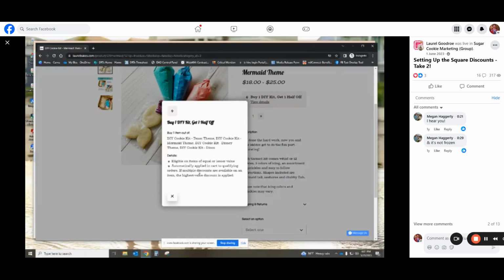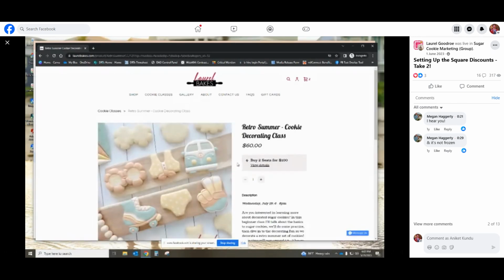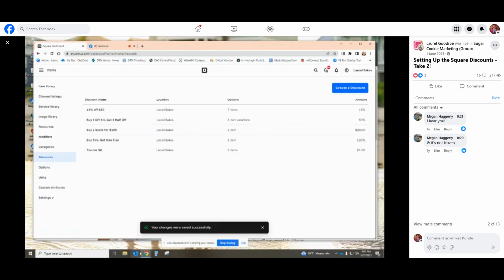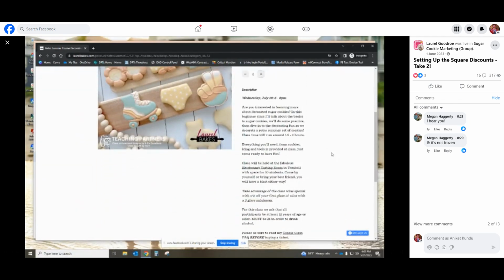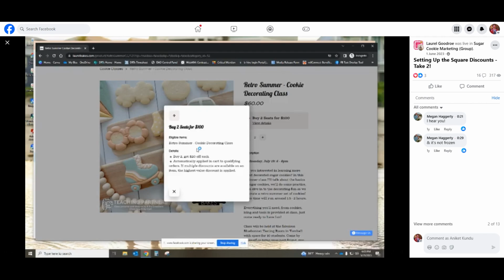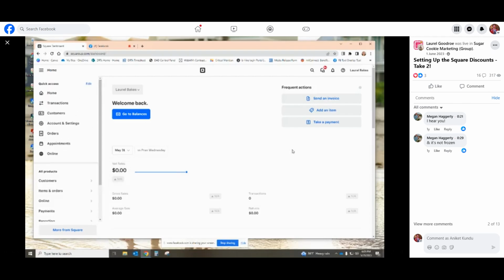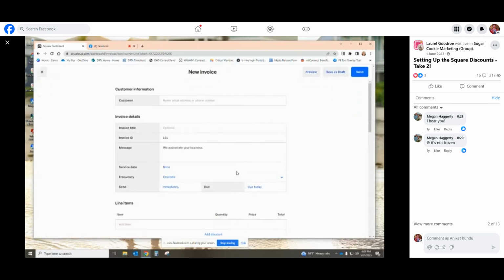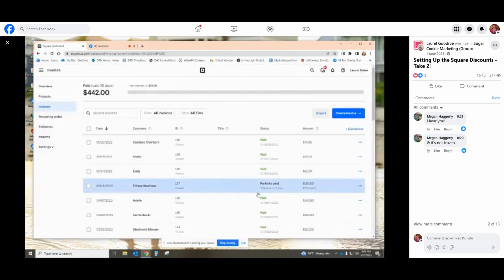2023_05_31_Laurel_Goodroe_How to Set Up the New Square Discounts Feature with Laurel Goodroe - Pt 2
What You'll Learn:
🍪 Where to find the Discount Settings in Square
🍪 How to Set Up a BOGO Discount
🍪 How to Set Up a % off discount.

🗣️ Laurel Goodroe of Laurel Bakes writes, "Square Website Users Rejoice! If you run your website through Square, or are considering it, I've got some good news!

Square has just rolled out online discounts to all it's website users. I was able to participate in the beta test and learn how to use it, and let me tell you - it's an awesome marketing tool! I was able to run some deals during my Easter pre-sale and my customers loved it.

If you have wanted to run deals like BOGO, take a certain percentage or dollar amount of based on a quantity purchased, or other sales - now you can!

The setup is a bit awkward so I'm here to help walk you through it.

Please note that if you want to follow along as I share, you will need to be logged into your square account on a computer - the settings can't be accessed on a phone/app."

➡️ Date: 05/31/2023
➡️ Time: 6:30 PM est
➡️ Category: Business Management

Follow Sugar Cookie Marketing Group on Social!